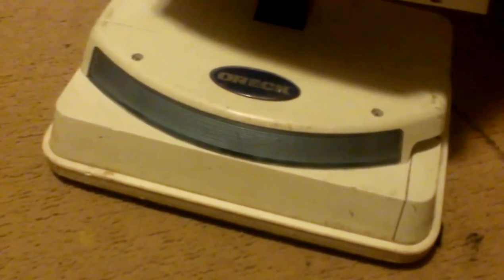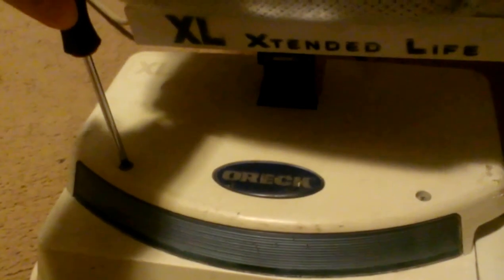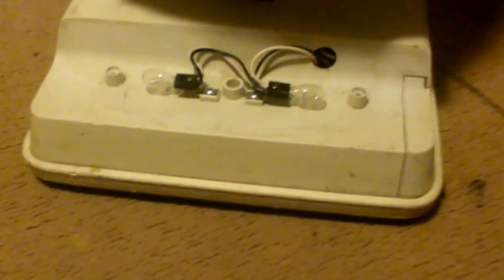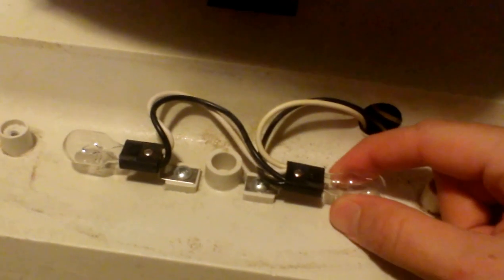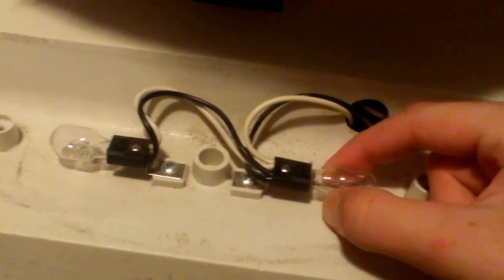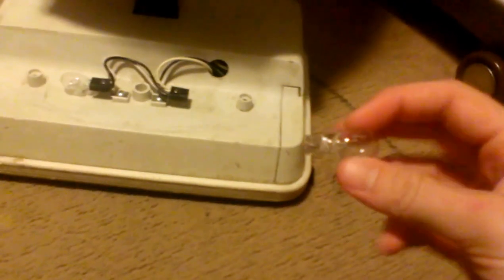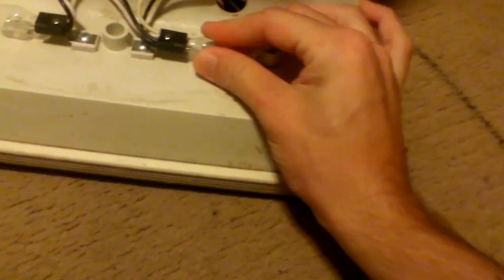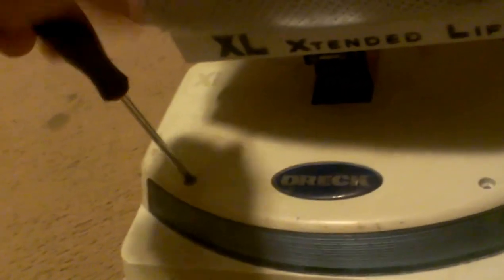HOW TO CHANGE A LIGHT BULB ON OREK HYPO ALLERGENIC PLUS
THIS WAS FILMED LAST NIGHT I AM DOIN A HOW TO VIDEO SINCE ALL MY VACUUMS WILL HAVE THE LIGHTS WORKING